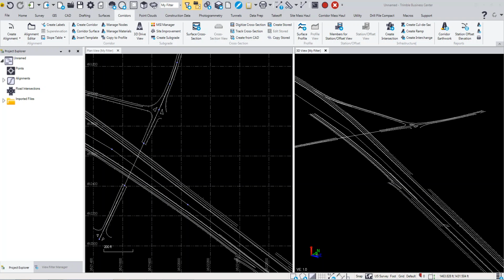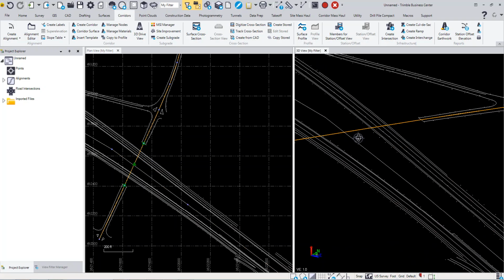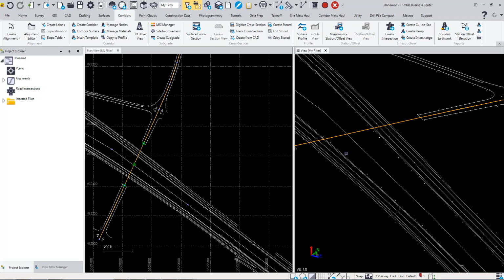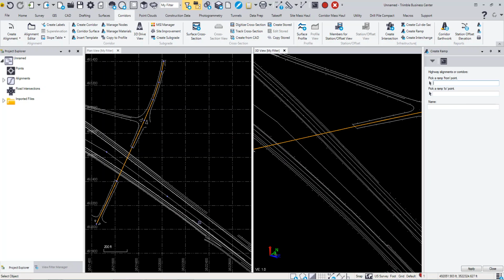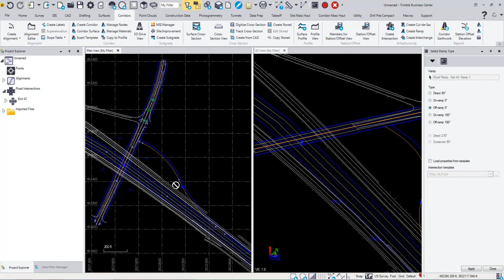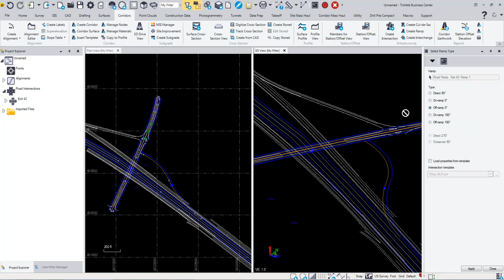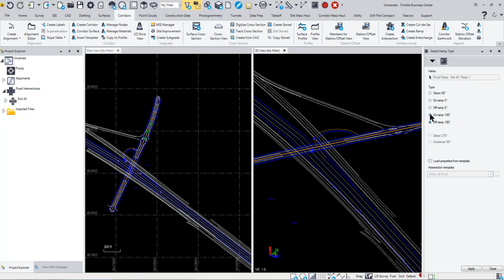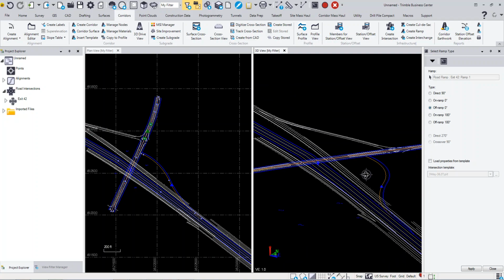TBC - Create Ramp - Infrastructure Construction Edition Commands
The Infrastructure Construction Edition offers features for creating interchanges and ramps by utilizing alignments. Users need to establish a main baseline alignment and a crossing road alignment, ensuring they are separated by a specified distance. These distances are determined by settings that include minimum and maximum elevation parameters for the overpass, among other properties. Once configured, the 'create ramp' option allows users to select a starting and ending point, effectively linking the two alignments. This process facilitates the creation of an interchange and a ramp, which can be named, such as 'exit 42'. Users can modify ramp properties by selecting options like direct 90, on-ramp 90, off-ramp zero, or off-ramp 180, depending on the desired configuration. The tool generates alignments and align strings for the ramp, enabling users to model and create a 3D representation. This functionality provides a streamlined approach to designing ramps with two alignments, offering flexibility in the configuration and modeling process.